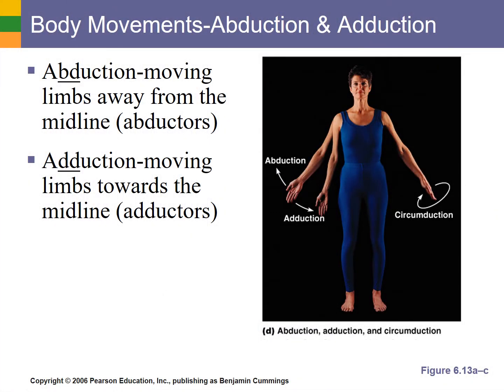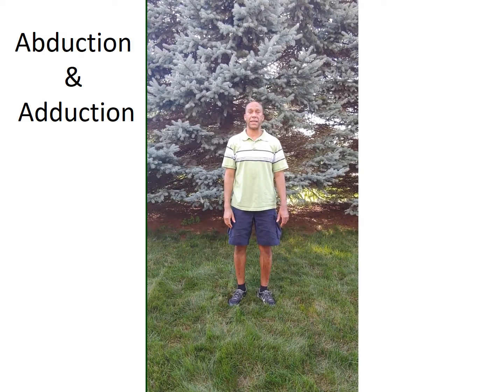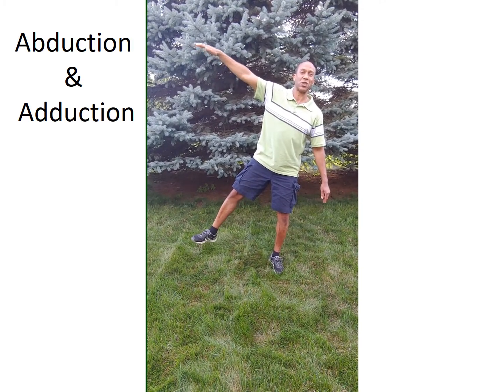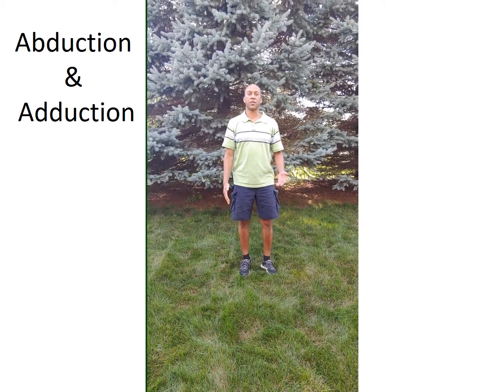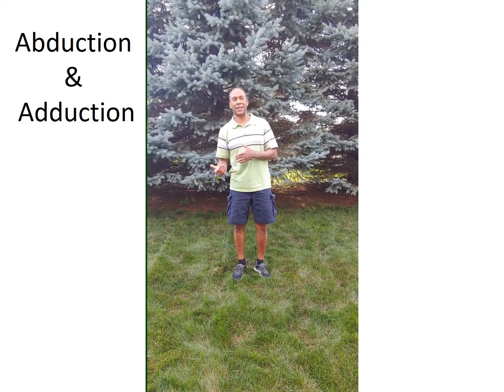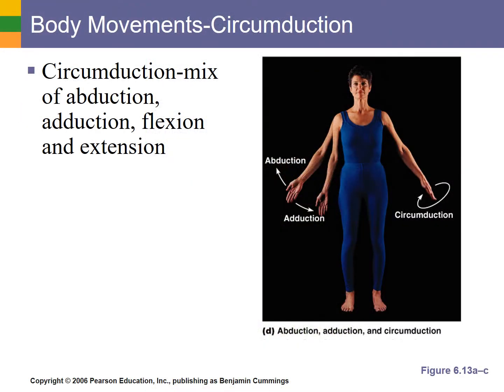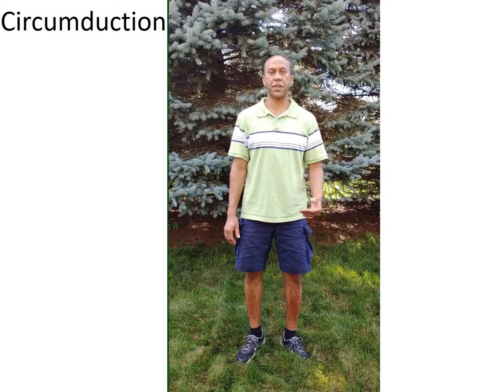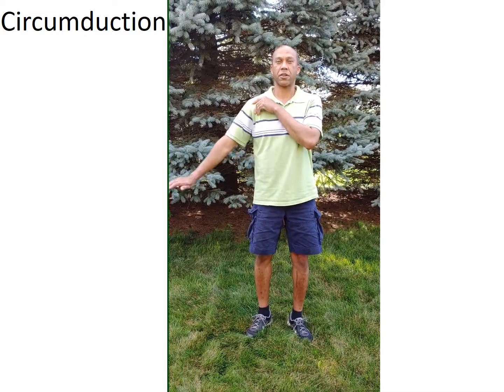Abduction, Adduction and Circumduction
This screencast discusses the body movements abduction, adduction and circumduction.